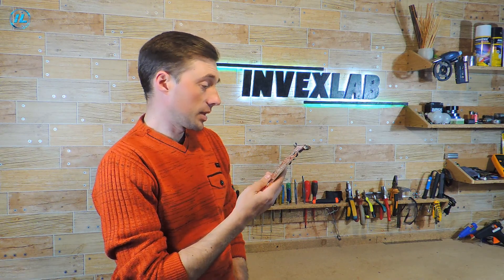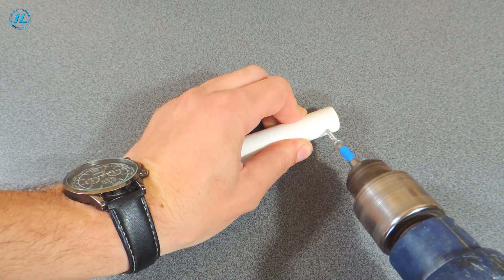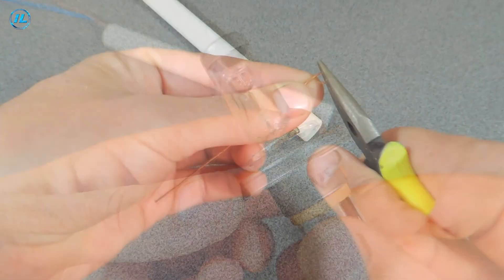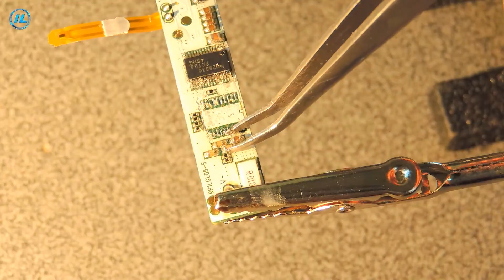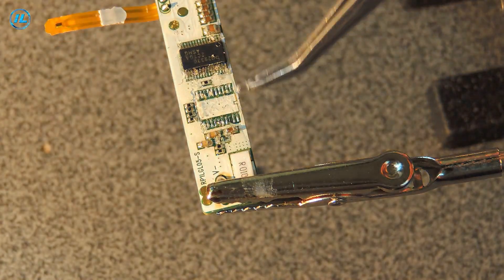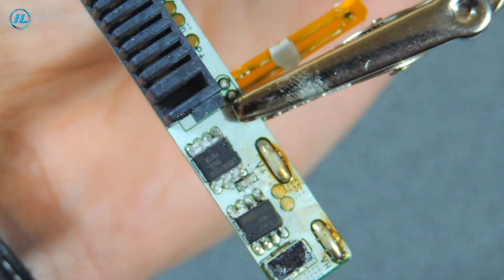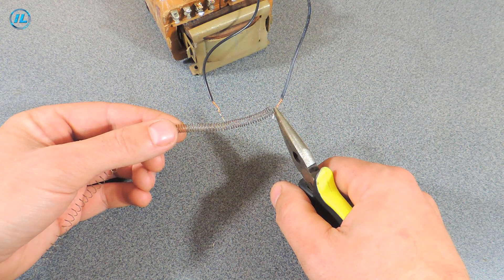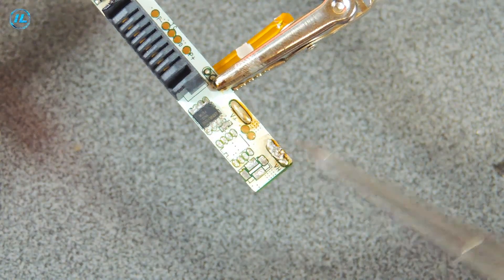✅ Infrared soldering iron with your own hands!!! 3 WAYS to make an IR soldering iron yourself! ✅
Hello everyone How to make an IR (infrared) soldering iron with your own hands? It turns out that this is not difficult at all! In this video
I will show you how to make an IR soldering iron from improvised tools at home.
When repairing modern equipment, it is very difficult to do without an IR soldering iron. But he can afford to buy an IR soldering station
not every Amateur radio operator. Therefore, we have to look for other ways, one of which is to make such a soldering iron yourself.
As the base or handle of the soldering iron I used a PVC pipe with a diameter of 20 mm On the edges of the tube I fixed two screws,
to which I screwed the wires with the supply voltage. And then to these screws attached various attachments that protruded into the
as a heating element, that is, they emitted a light beam in the infrared range.
The first nozzle is a car hologen lamp. This IR soldering iron works very well and stably. One drawback -
very blinding.
The second nozzle is a car cigarette lighter. This version of the IR soldering iron was the most effective and productive.
Well, the third nozzle-a segment of the heating spiral. In this case, the soldering iron works, but is slightly inferior to the previous two.
All the details on the production and testing of self-made IR soldering irons from improvised tools you can see